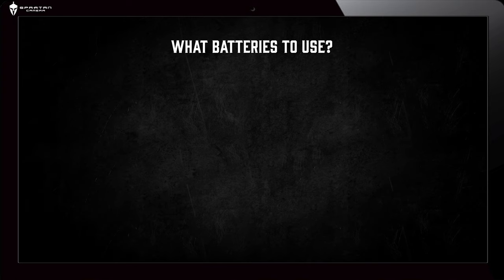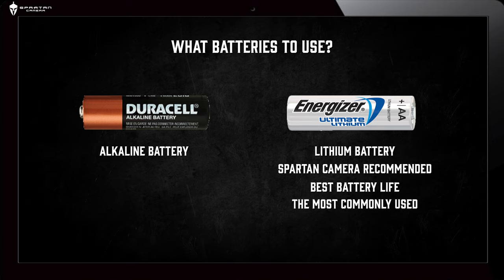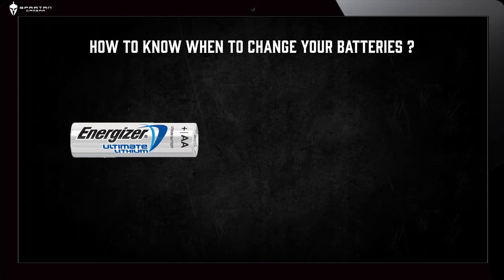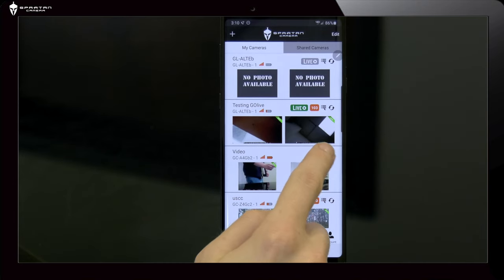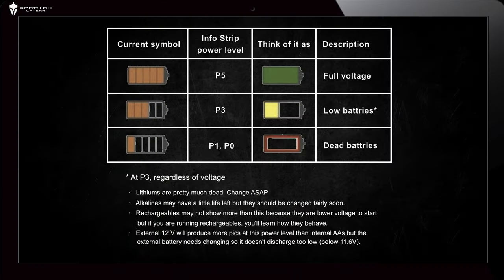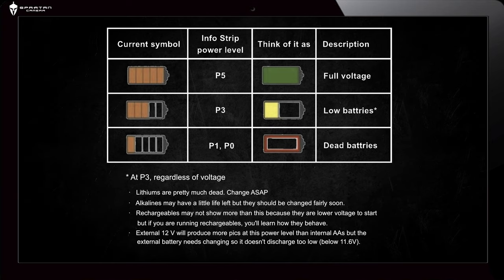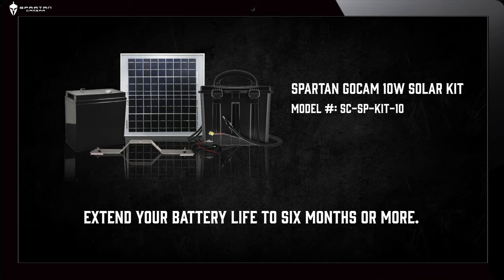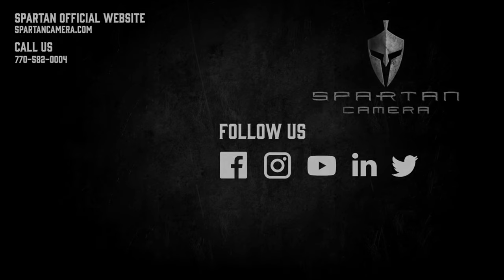Using AA Batteries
Learn all about using AA batteries with your cellular cameras in this guide video.

NEED HELP?
We are open Monday thru Friday from 9 AM to 6 PM (Eastern Time).

CHAPTERS
0:00 Intro
0:20 About AA batteries
0:44 When to change your batteries?
1:04 About the battery indicator
1:54 Extended battery life options
2:04 Thanks for watching